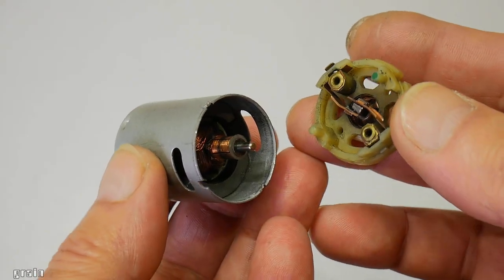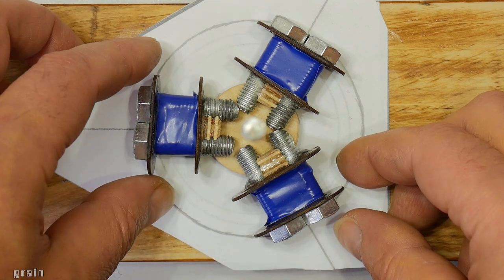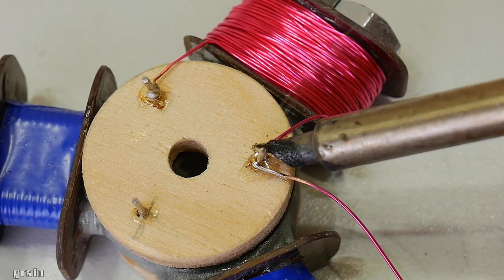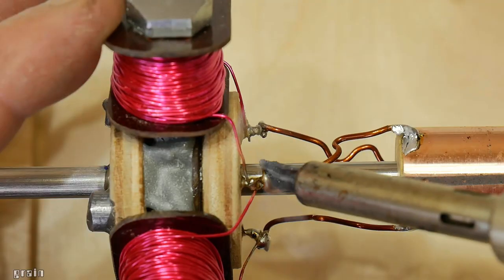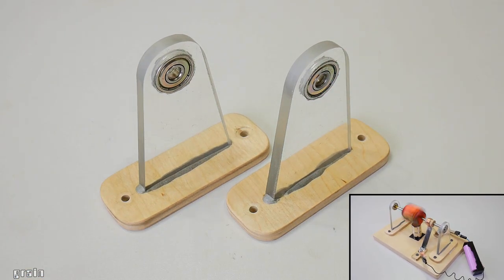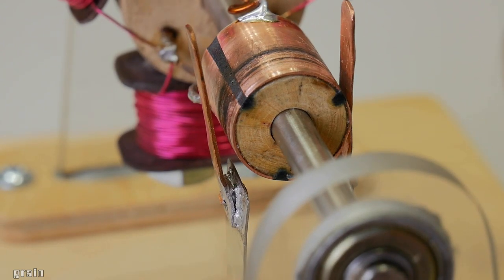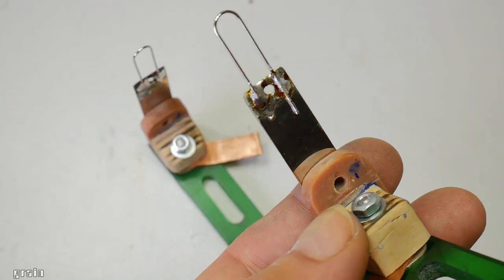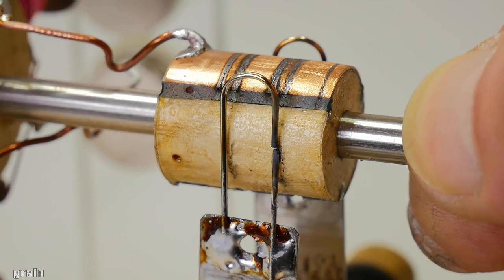Standard Brushed DC Motor